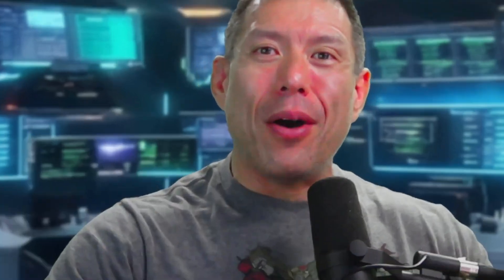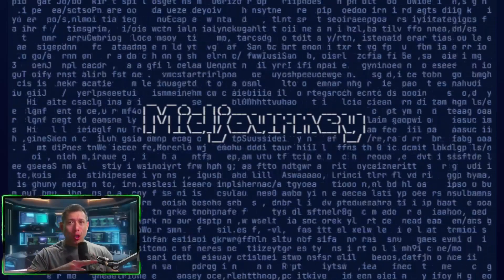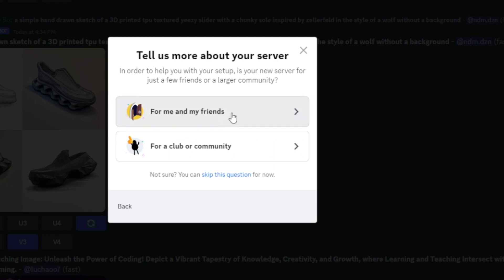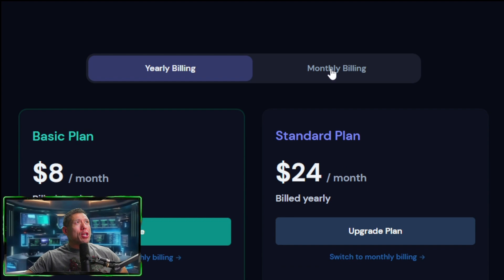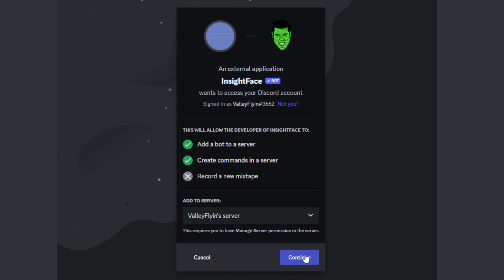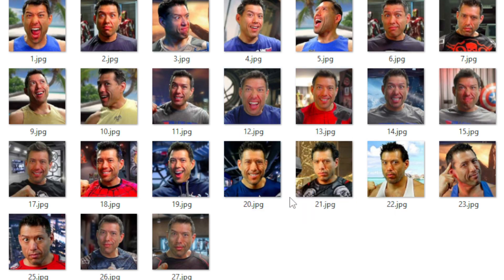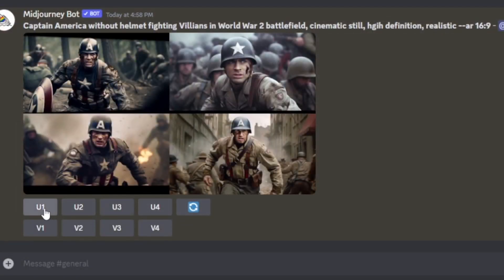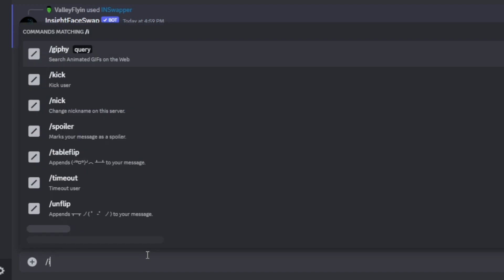SUPER SIMPLE & FREE FACE SWAP! This AI Tool is a Game-Changer! No Training Required!